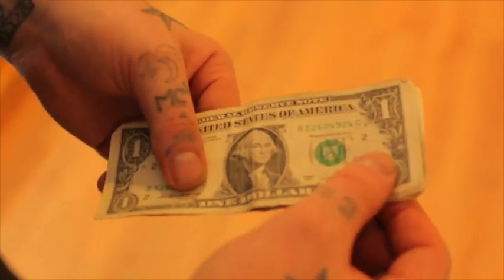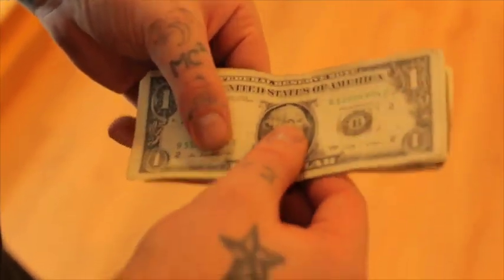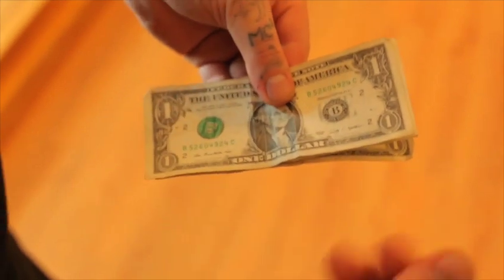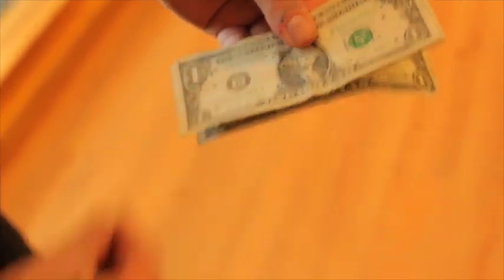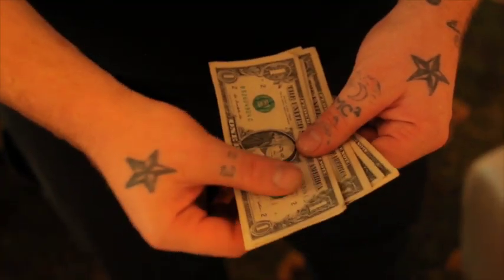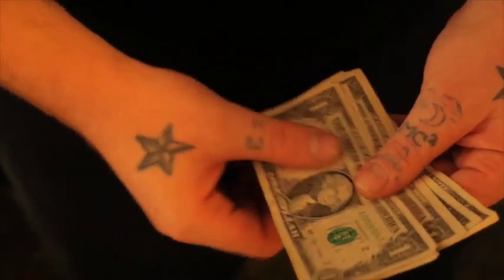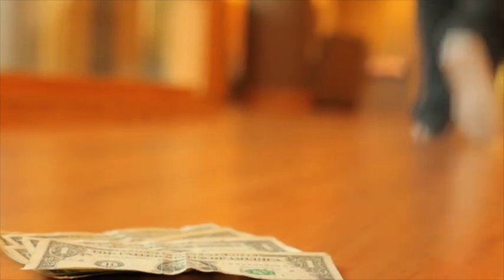$wap by Nicholas Lawerence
World Magic Shop DO NOT SELL Every product listed anymore. for the items we sell. Quality not Quantity :-) "Swap" in three words: PRACTICAL, ORIGINAL, STUNNING.

Nicholas Lawrence releases his "pet" pocket effect, which he does every day to amaze the people in his life. The effect is this: you reach into your pocket and remove a dollar bill and clearly show it. Now you VISUALLY move the printed seal around on the bill and cause it VISIBLY change places with another insignia. You can then hand out the bills and nothing suspicious can be found.

Moving printed material on bills is not new, but the startling nature of causing two symbols to change places IS new, and it makes for a moment your spectators will never, ever forget.

Nicholas covers everything you need to know to perform "Swap." There is some easy preparation required, but nothing more than a little cutting and gluing! To perform the trick, you'll need to use currency that has two insignias/stamps the same size (US dollars are the perfect currency).